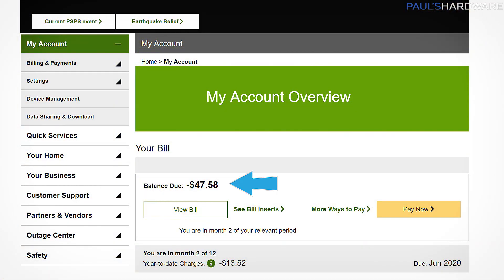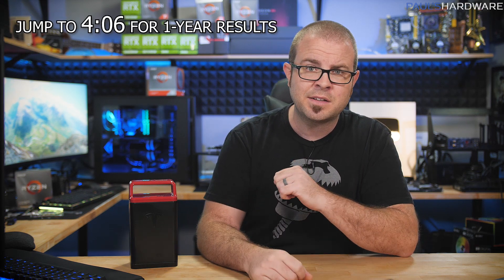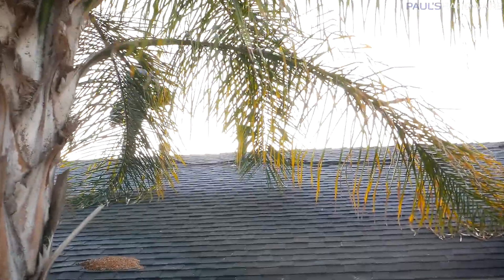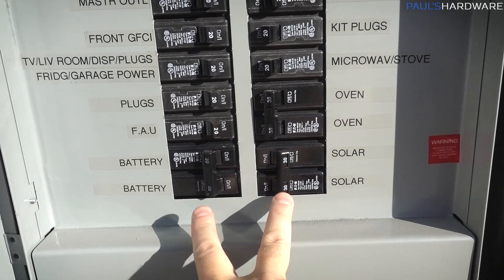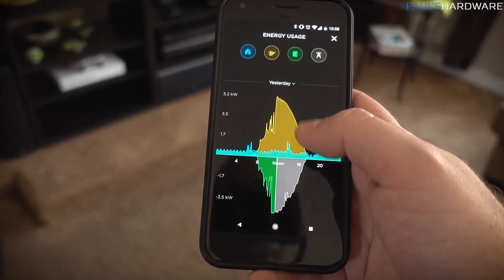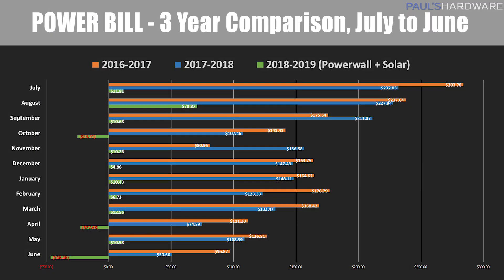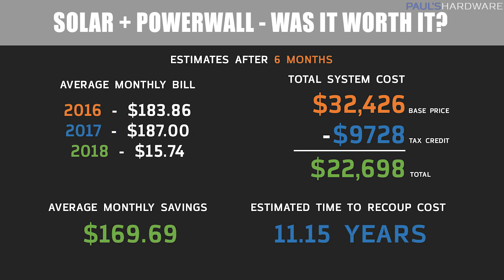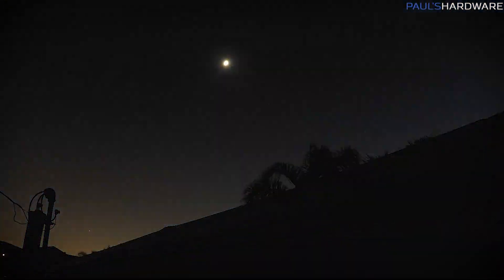TESLA Solar and Powerwall: 1 Year Later!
This video is NOT sponsored or endorsed by Tesla or Solarcity. I am documenting this installation as a paying customer.

:::Send Me Stuff:::
Paul's Hardware